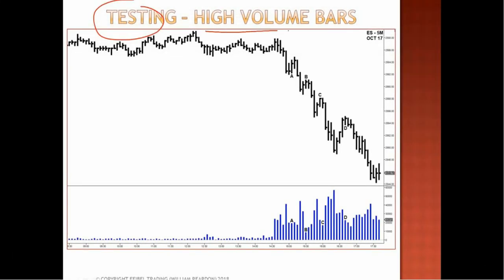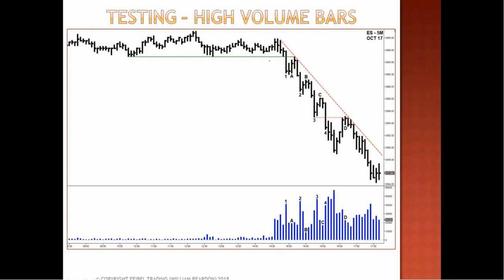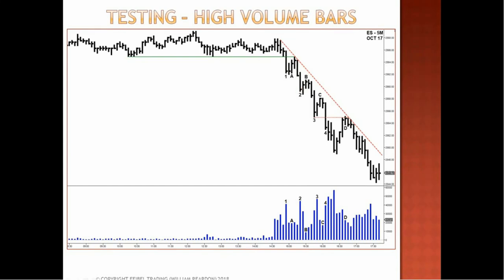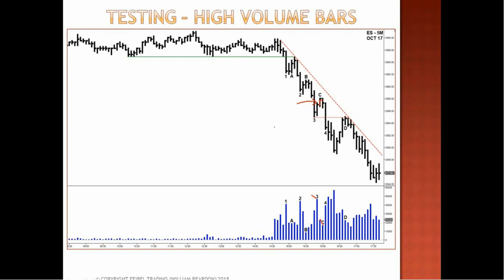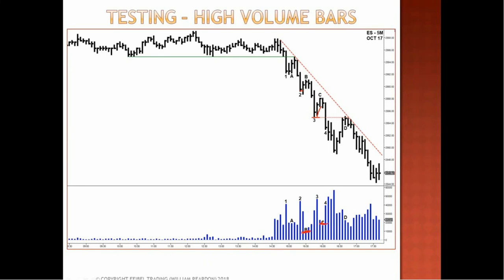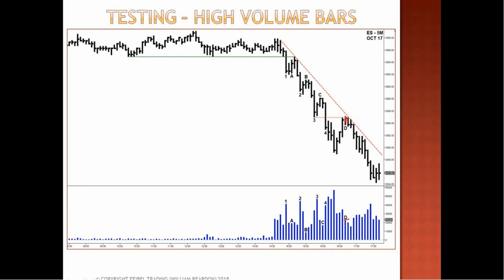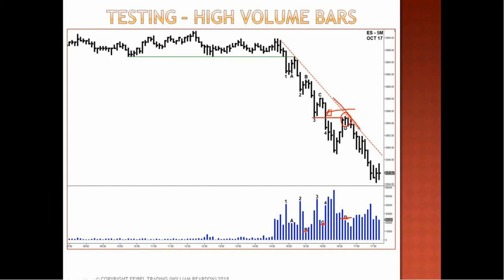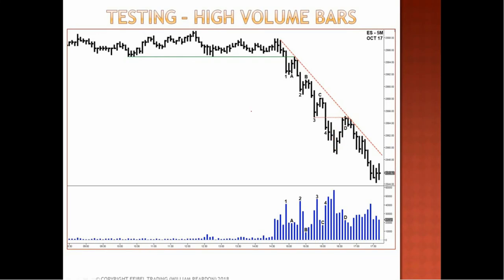session 6 10